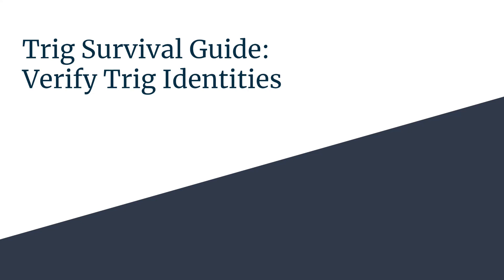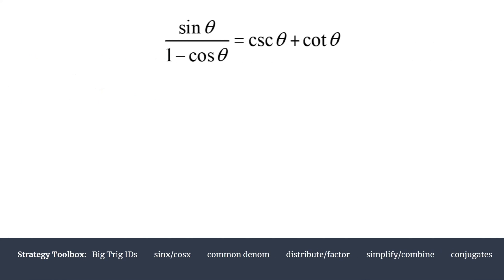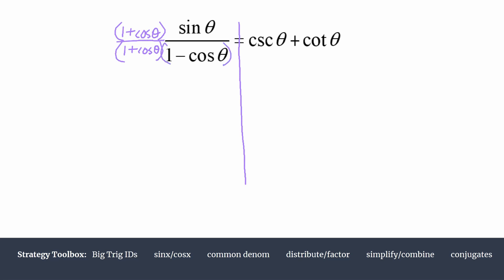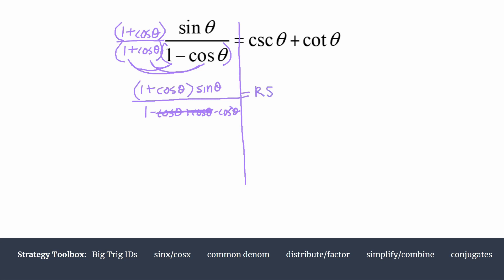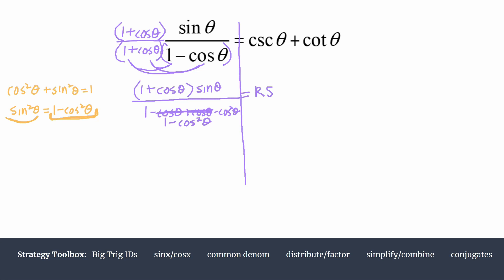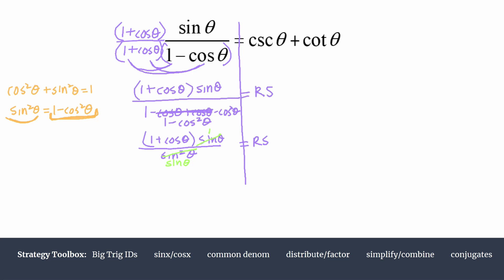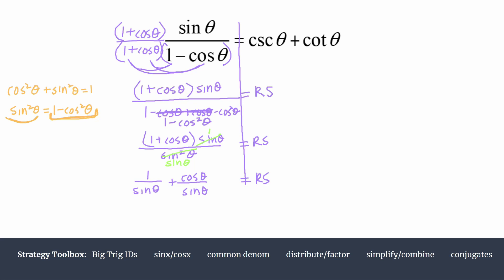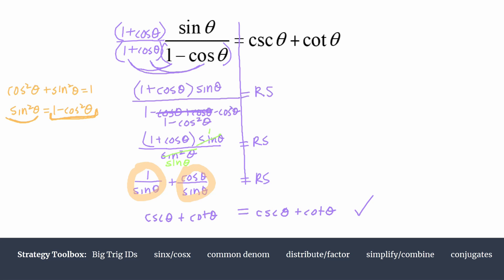Verify sinx/(1-cosx)=cscx+cotx [Strategy: Conjugate] - Trig ID Survival Guide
Verify the trig identity sinθ/(1-cosθ)=cscθ+cotθ.

Strategy Spotlight: Conjugate

Don’t forget! Before you verify--
1. Manipulate ONLY 1 side, usually the more complex side
2. Strategize
3. Pause to assess progress

For worked examples of verifying trig identities plus helpful tips and strategies, check out: